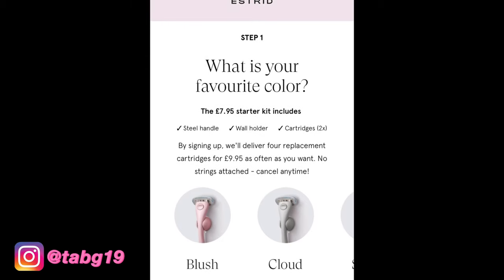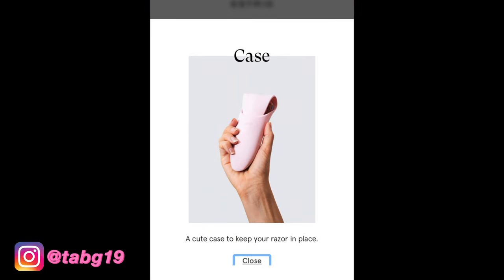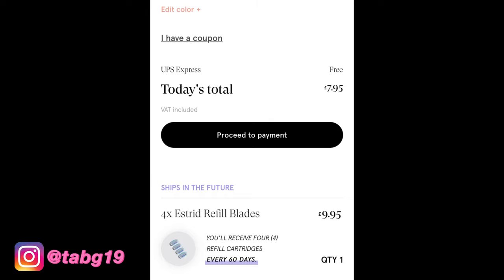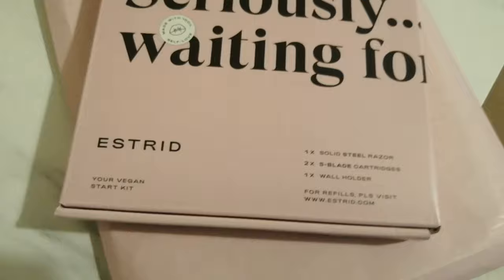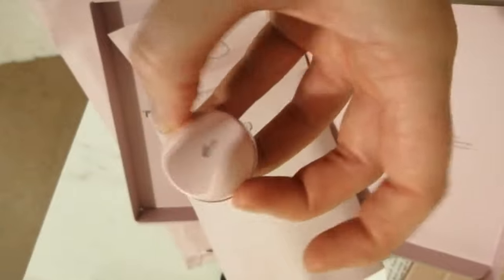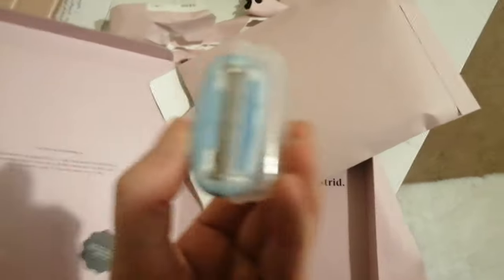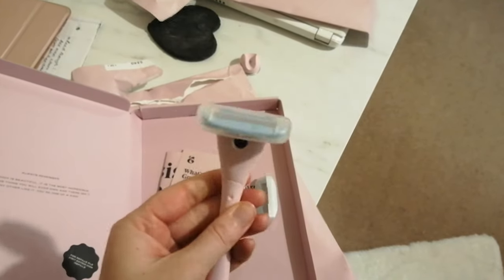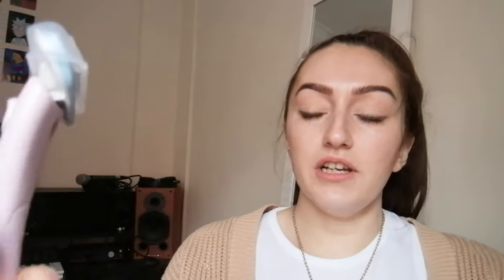Estrid Vegan Razor Unboxing and HONEST Review (Not sponsored) - Shaver subscription service 2020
I tried the Estrid razor subscription service! Watch me unbox and review Hey Estrid!

For best quality watch in HD!:)

Estrid instagram: heyestrid

I would love it if you could comment what you think/whether you've used Estrid before and sub:)